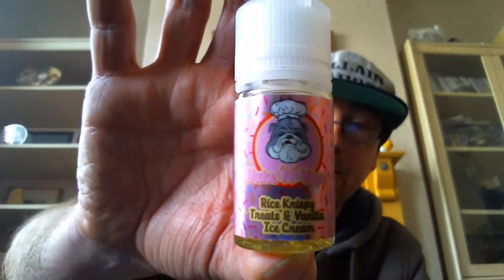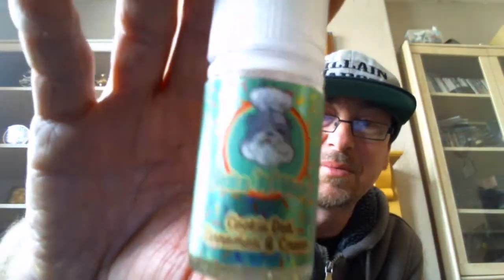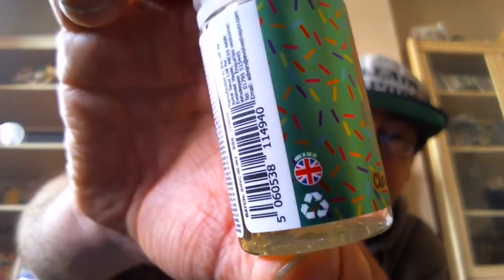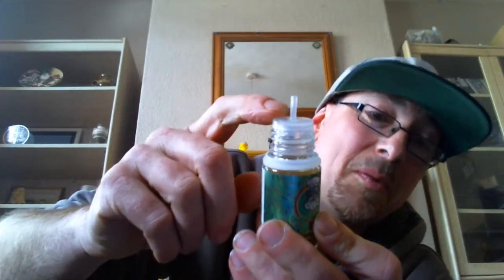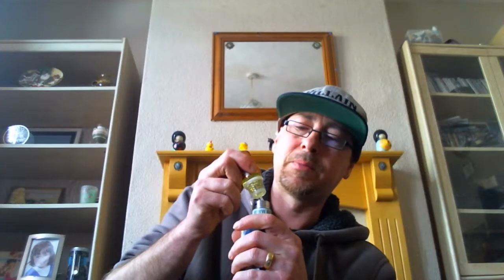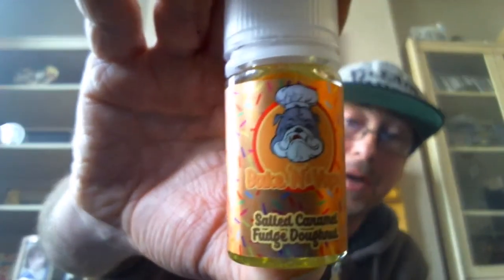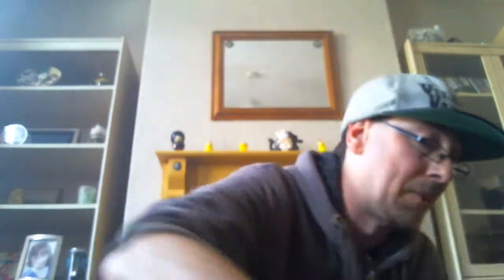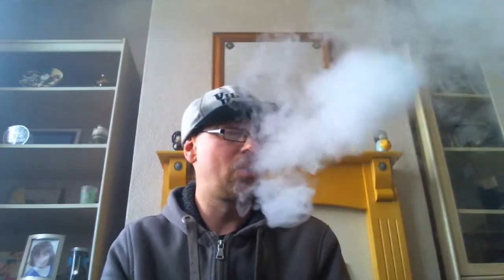The Good the Bad n the Ugly 3 from Bake n Vape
HI and welcome back to the channel. In this edition i'll be looking at three from Bake n Vape. The three are Rice Krispy Treats & Icecream, Cookie Doh Cinnamon & Cream and finally Salted Caramel Fugde Doughnuts